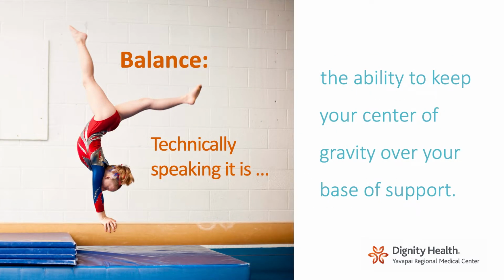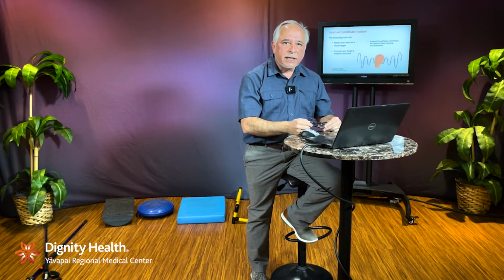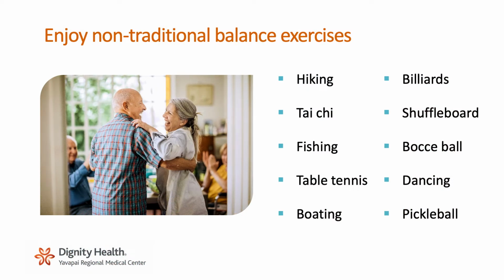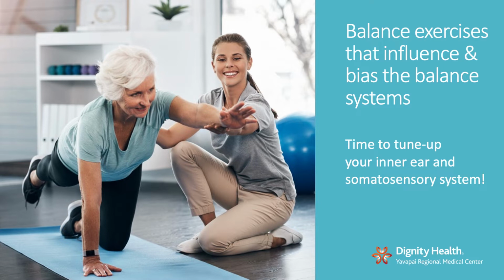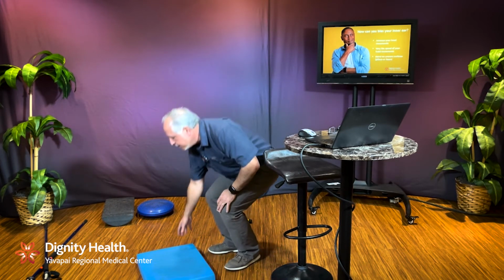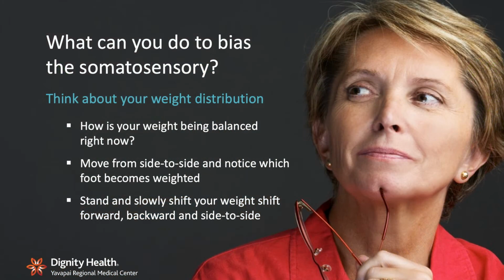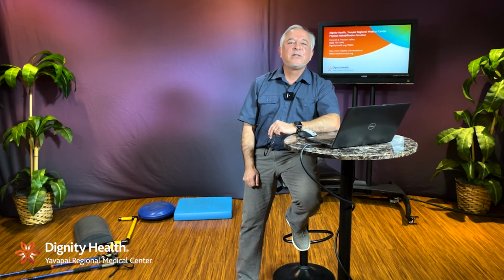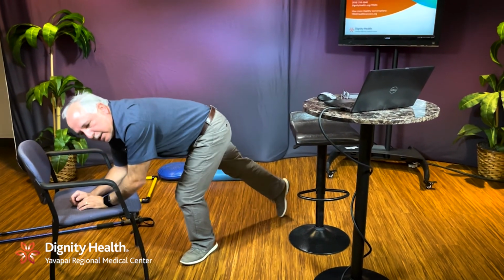YRMC Healthy Conversations – A Matter of Balance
Falling is one of the most feared and potentially life-changing events for older adults. Unfortunately, it happens to one in four people over the age of 65 each year. During “A Matter of Balance,” you’ll learn balance-building exercises and how to get back on your feet if you do take a tumble. Al Peraza, PT, DPT, Physical Therapist at Dignity Health, Yavapai Regional Medical Center (YRMC) also shares the best walking form and optimal speed for good balance and long-lasting health.